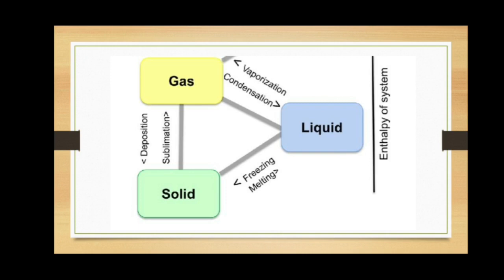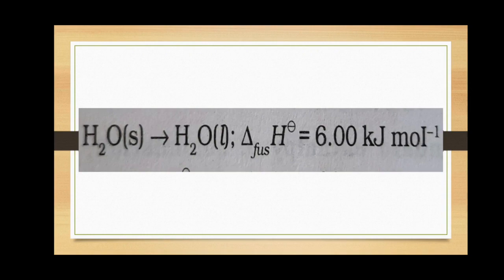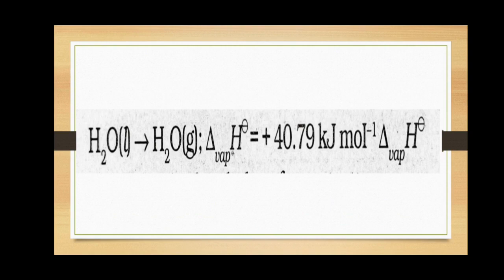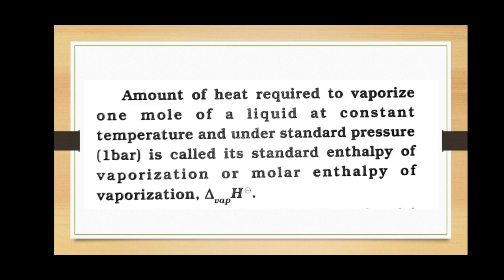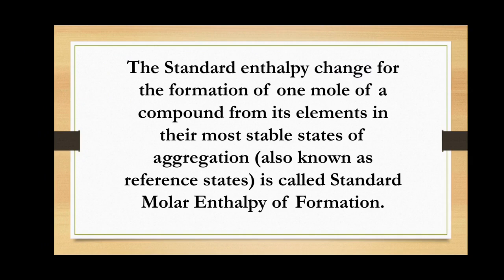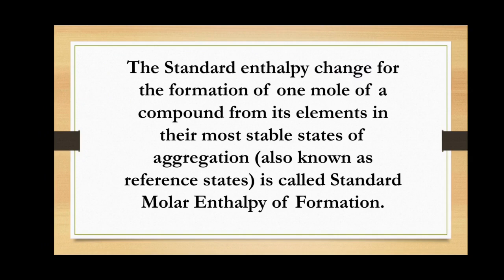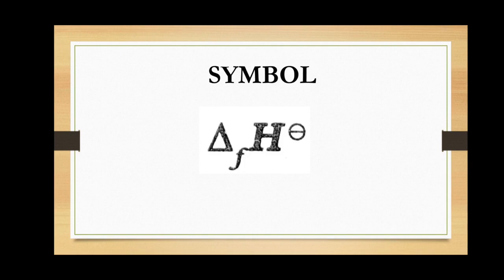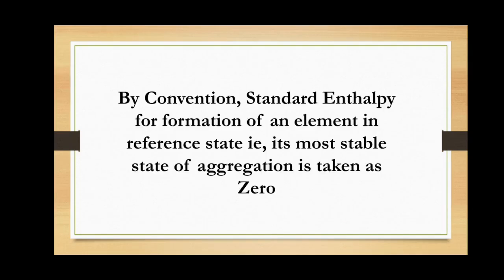Enthalpy change during phase transformations# Class 11